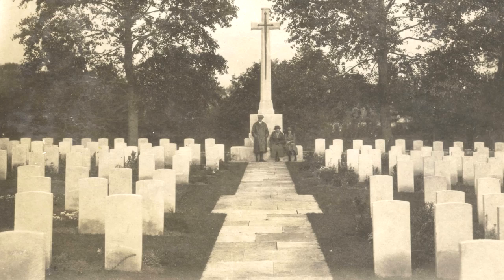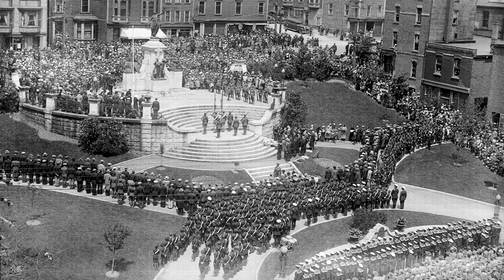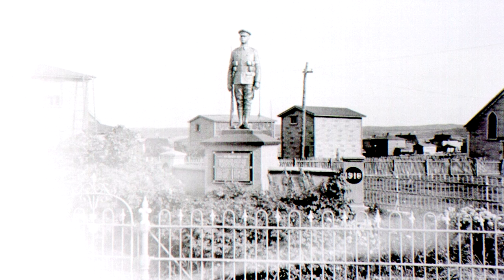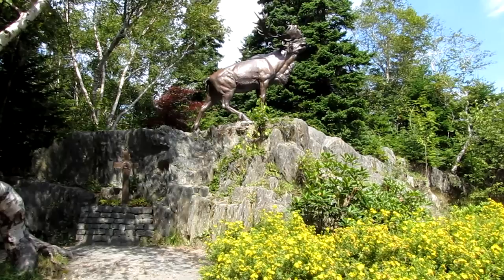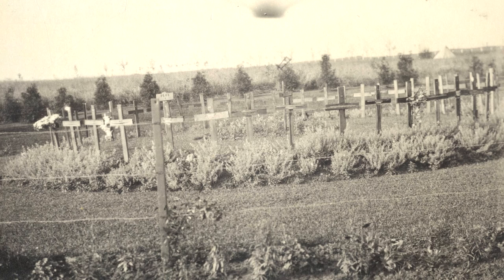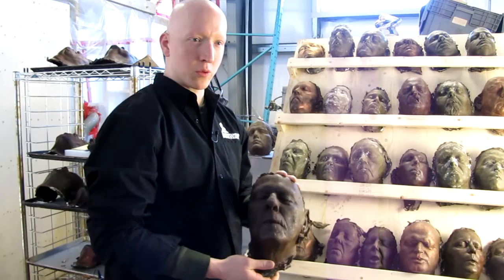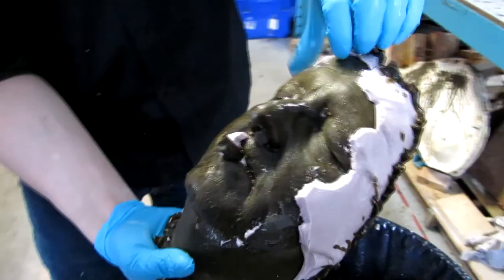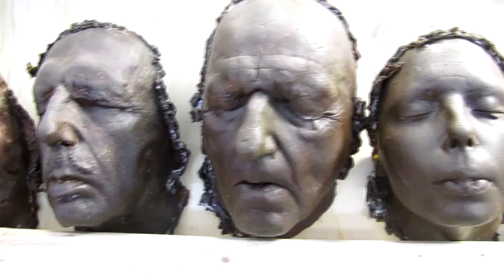First World War Commemorations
After the First World War, people in Newfoundland and Labrador wanted to remember the men and women who had served overseas and to honour the war dead. This video is about the many commemorations that the dominion established once peace was restored.